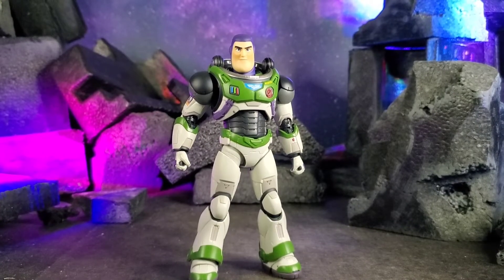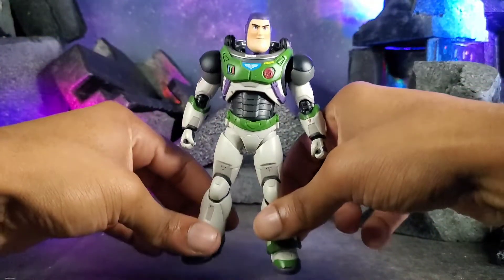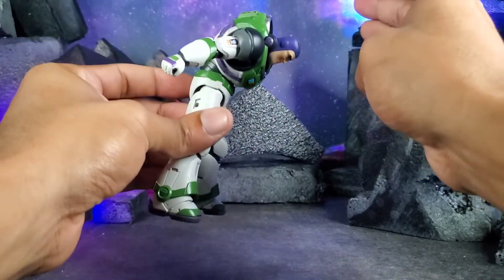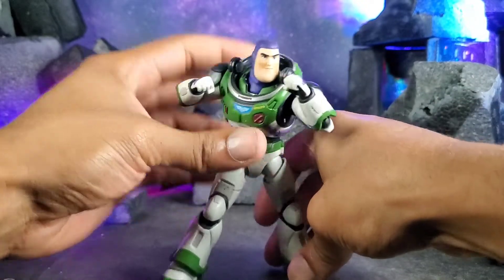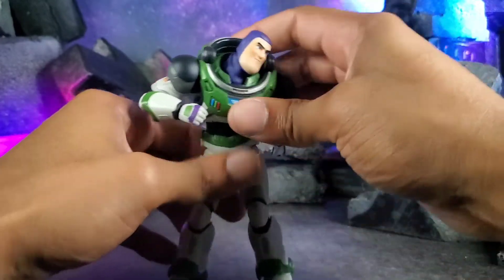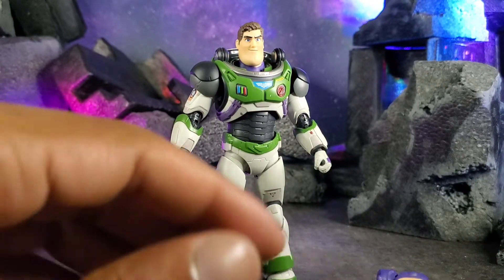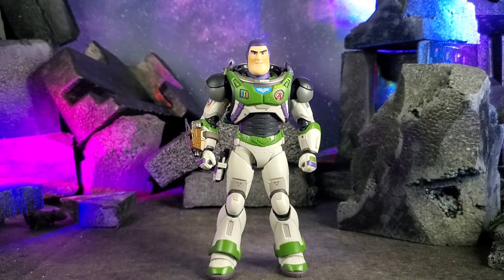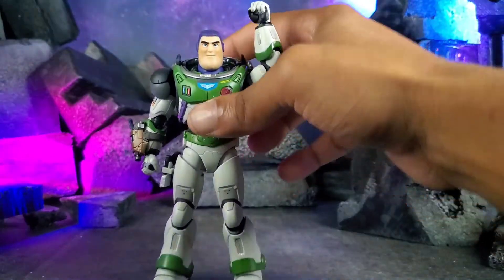X3Reviews: S.H. Figuarts Buzz Lightyear Alpha Suit (Blocky Moblity)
Outro: Fred V & Graffix ft Ruth Royall-Sunrise (Season Mix)